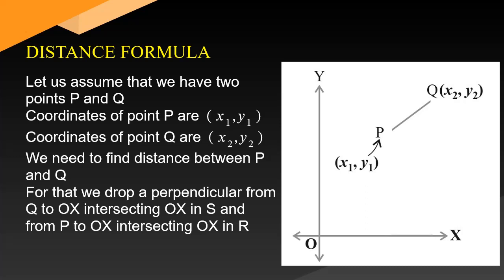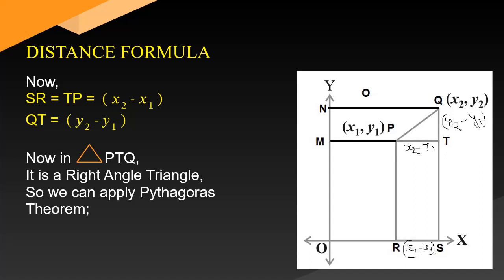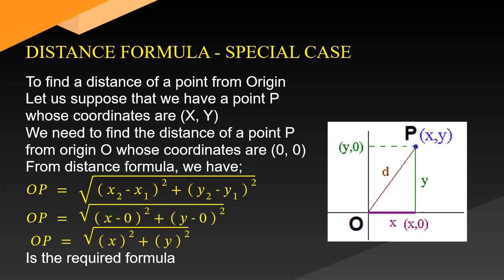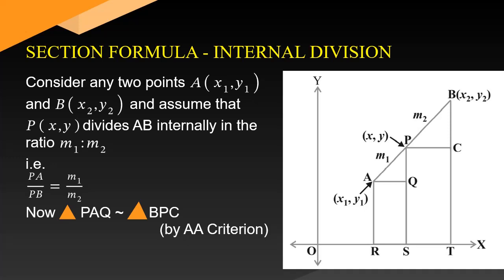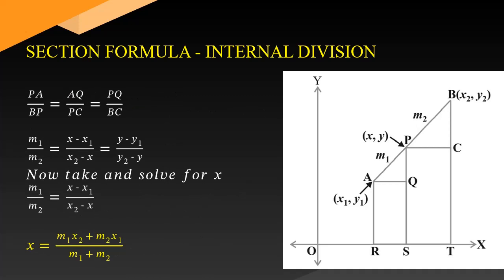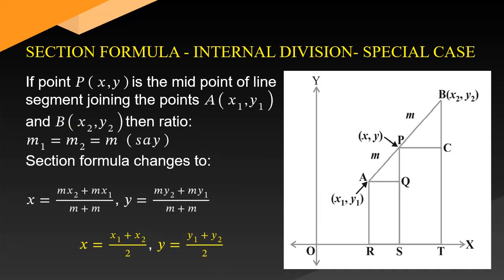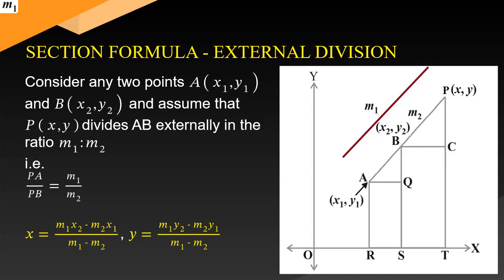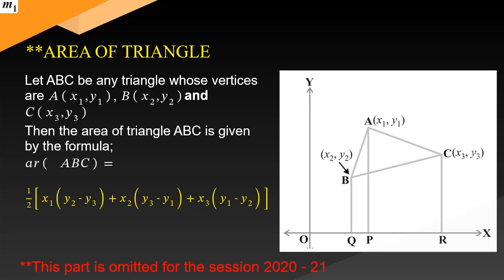Coordinate Geometry | Part 2 | mathematics class 9 | ncert maths class 9 | cbse class videos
This video is based on Coordinate Geometry of Class X
This is the 2nd part of topic, If you have not seen 1st part of this then I suggest that first watch 1st part and then watch 2nd part

After watching this video, you will be able to understand:
1. The concept of Distance Formula
2. How to find distance between two points
3. How to find distance of a point from Origin (Special Case)
4. Concept of Section Formula
5. How to use Section Formula
6. Concept of Area of Triangle
7. How to apply formula in finding area of a triangle is it's coordinates are given
8. Condition for Collinearity of points

ncert maths class 10
educational video for children